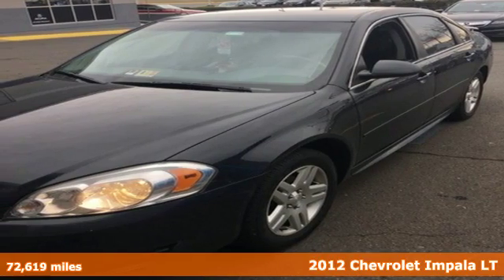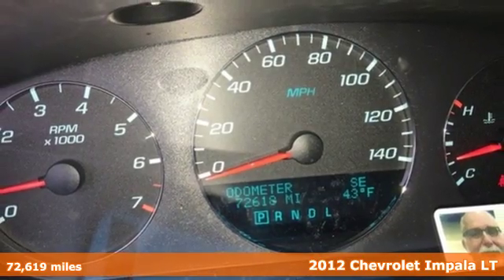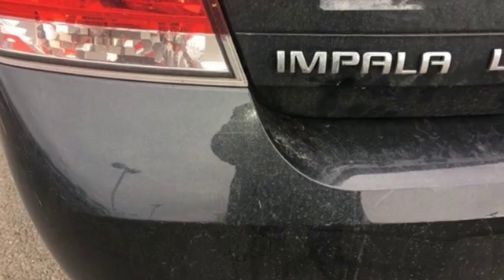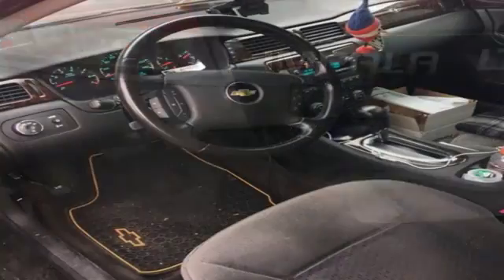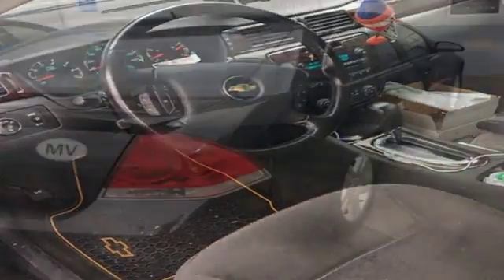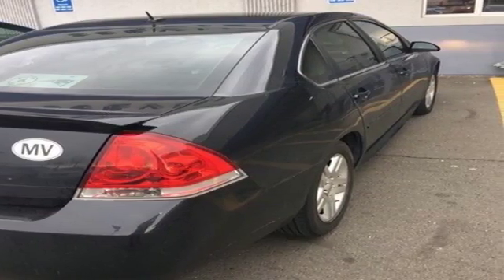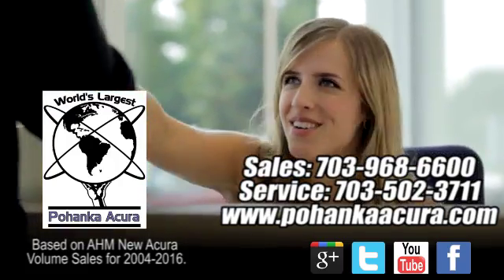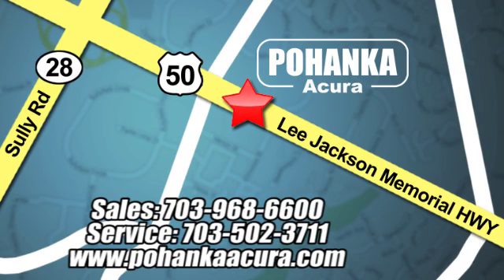Used 2012 Chevrolet Impala Arlington VA Acura Washington-DC, DC HL019398B - SOLD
Year: 2012
Make: Chevrolet
Model: Impala
Trim: LT
Engine: 3.6L V6 DGI DOHC VVT
Transmission: 6-Speed Automatic Electronic with Overdrive
Color: Black
Mileage: 72619
Stock #: HL019398B
VIN: 2G1WB5E3XC1150414
Call ASAP! The car you've always wanted! For over 50 years, the Impala has proven positive in a sedan millions have come to depend on. AutoWeek 2008 Buyers Guide calls Impala a strong sedan from the General that's worth a look. 3.6-liter DOHC engine with variable valve timing. All prices exclude taxes, title, license, and dealer processing fee of $599.00. Published price subject to change without notice to correct errors or omissions or in the event of inventory fluctuations. All features not on all vehicles. Vehicles shown are for illustration purposes only. MPG is based on 2016 EPA mileage ratings. Use for comparison purposes only. Your actual mileage will vary, depending on how you drive and maintain your vehicle, driving conditions, battery pack age/condition (hybrid only), and other factors. MPG is based on 2017 EPA mileage ratings. Use for comparison purposes only. Your mileage will vary depending on driving conditions, how you drive and maintain your vehicle, battery-pack age/condition (hybrid only), and other factors.

Address:
13911 Lee Jackson Hwy